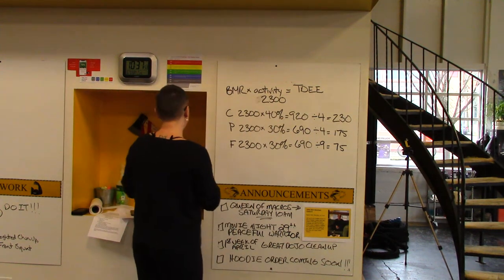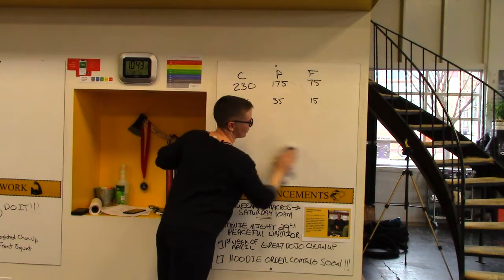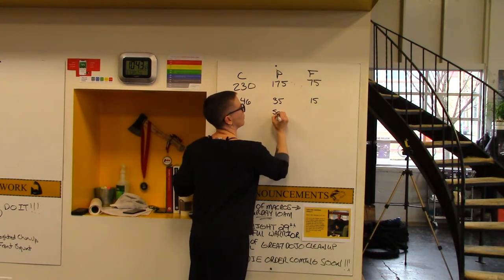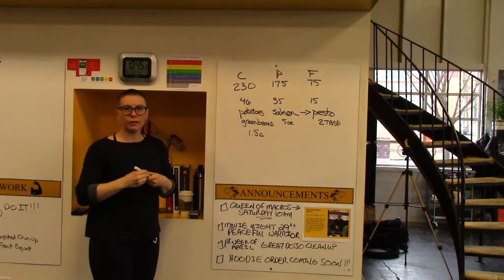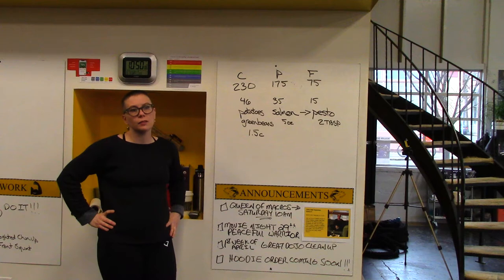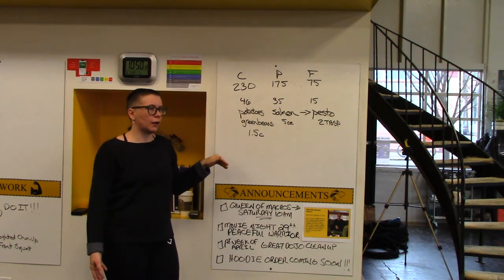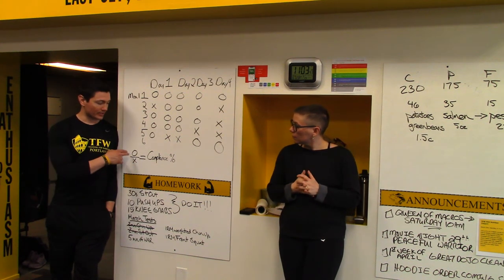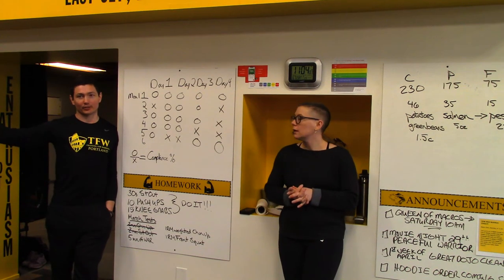Coach Elizabeth's Nutrition Clinic - Part 2 of 2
Coach Elizabeth explains in-depth how to figure out what your particular daily caloric requirements are, and helps break down how to ascertain just how many grams of macros (carbs, protein, and fat) you need to eat to hit your goals.

Key Terms Discussed in this Clinic:
BMR - Basal Metabolic Rate
TDEE - Total Daily Energy Expenditure (BMR x Activity Level)
Macro - short for macronutrients (carbohydrates, protein, fat)

Calorie content in macros -
4 Calories per gram of Carbohydrate
4 Calories per gram of Protein
9 Calories per gram of Fat

Bring out the warrior within!